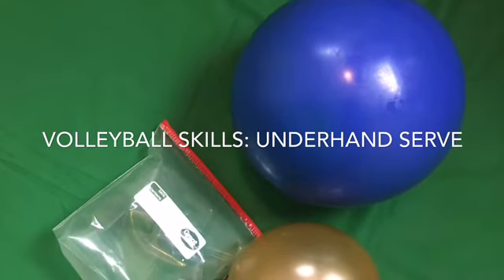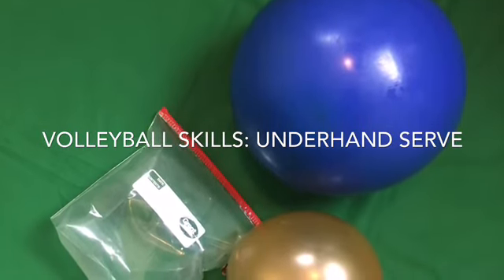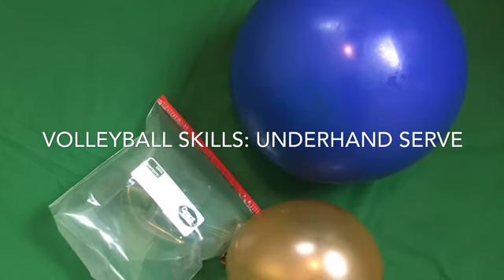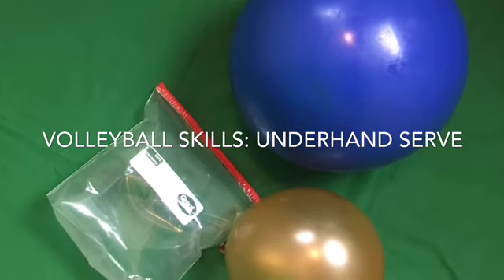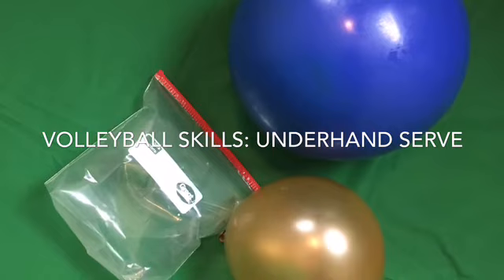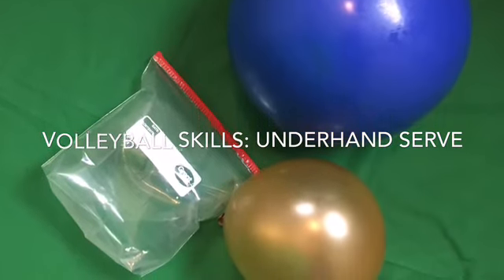Volleyball skills: underhand serve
In this video students can practice their underhand serve for volleyball skills at home or in class.